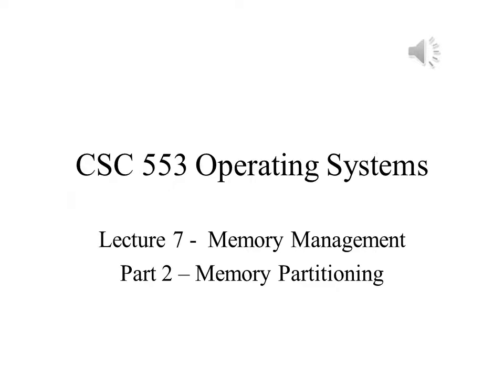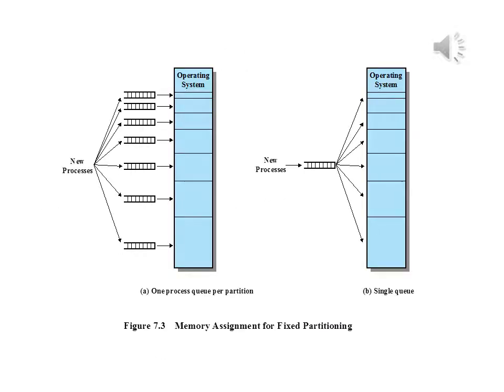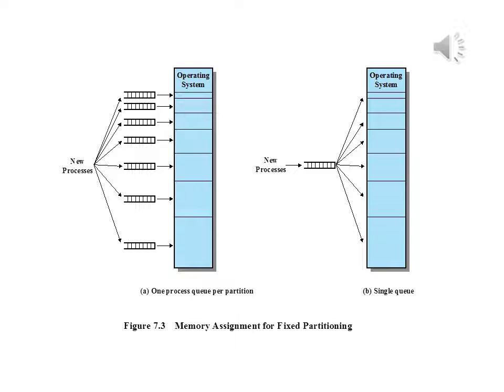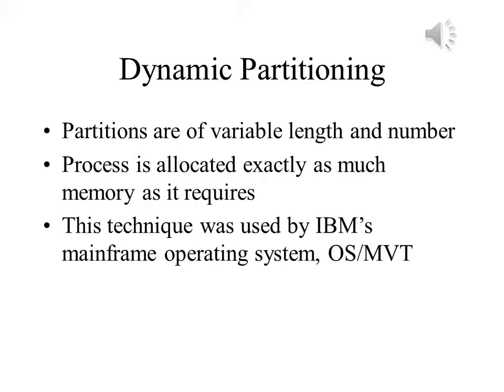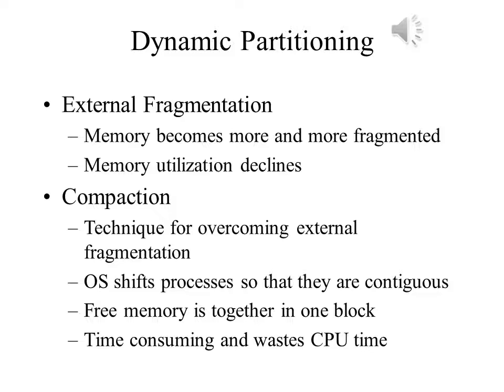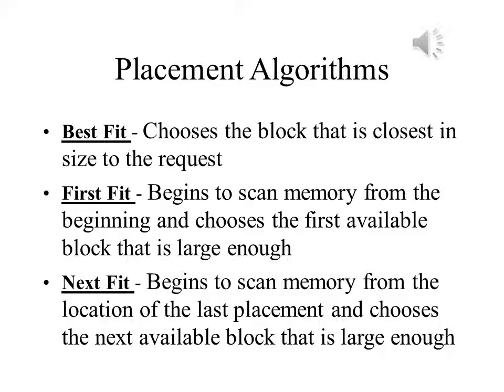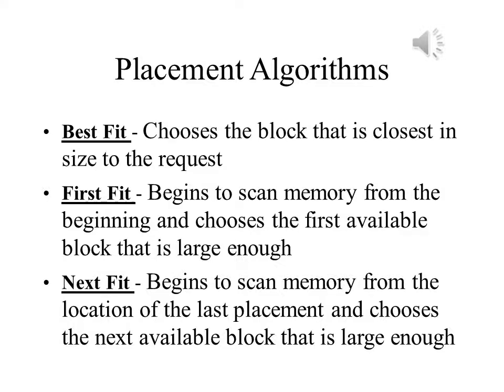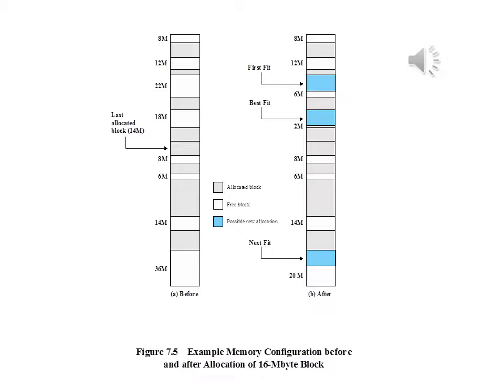Operating Systems Lecture 7 Part 2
Memory Management - Memory Partitioning